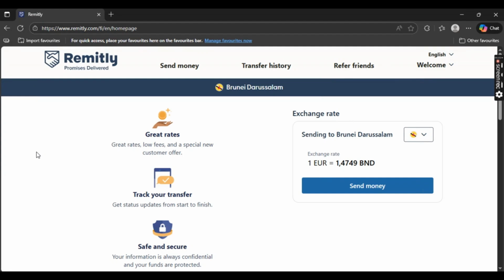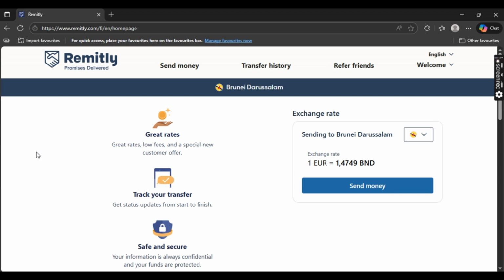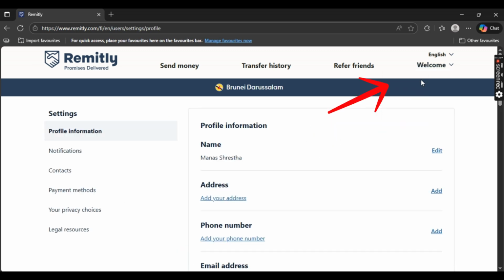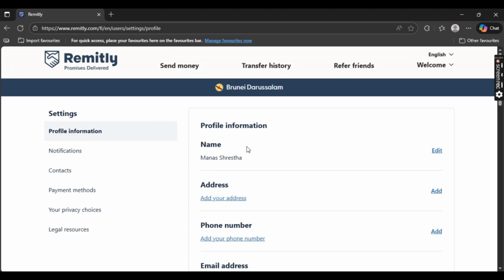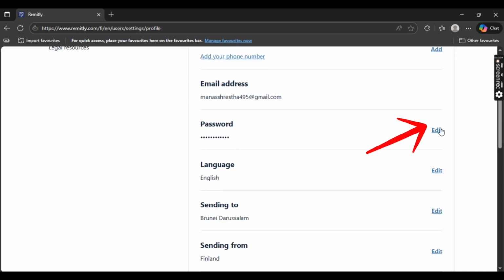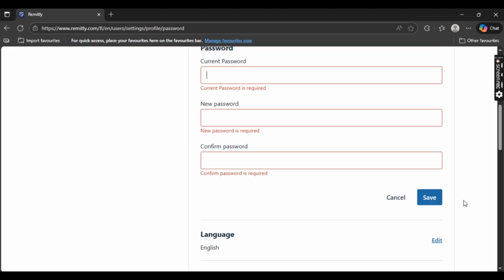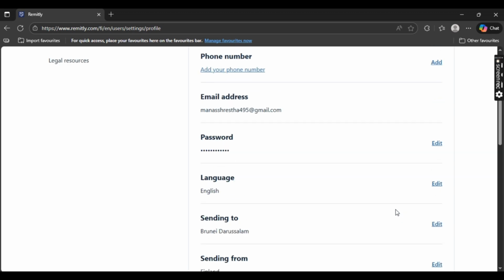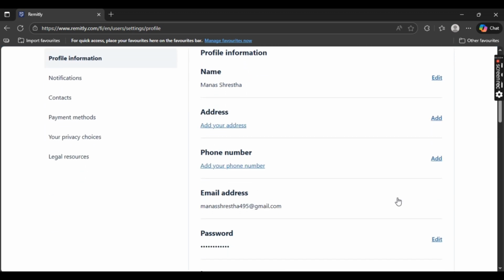How to Change Password on Remitly 2025?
🔑 Learn how to change your password on Remitly quickly and securely! This beginner-friendly guide shows how to update your account password to keep your money transfers and personal information safe. Perfect for new users who want to enhance account security and manage their Remitly profile with confidence.